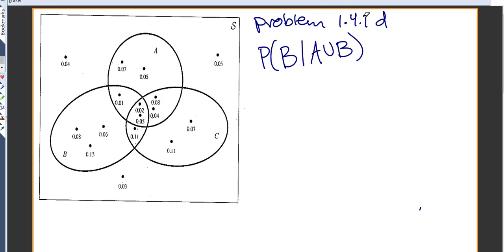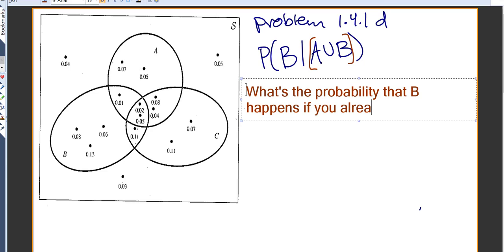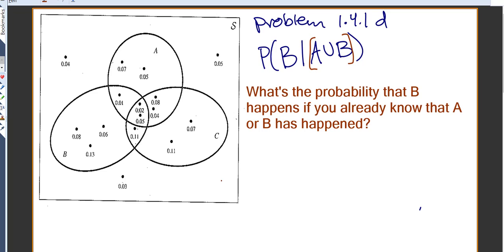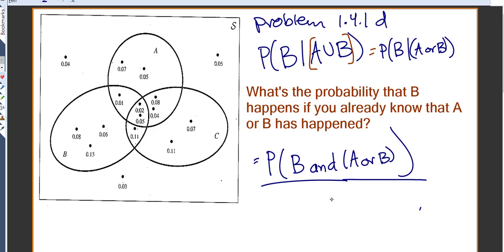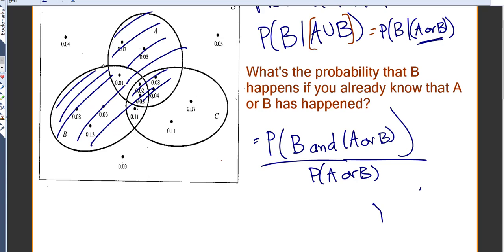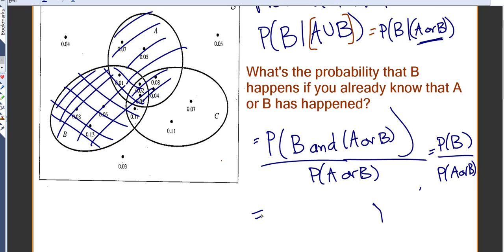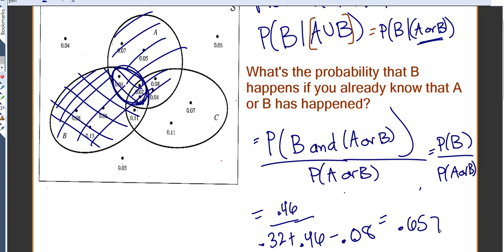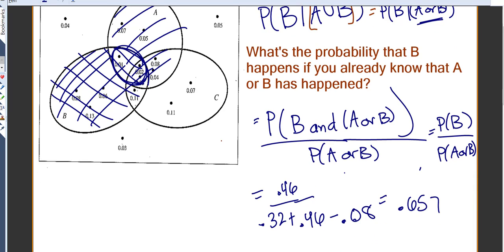Stat 3000 Problem 1.4.1d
conditional probability, union